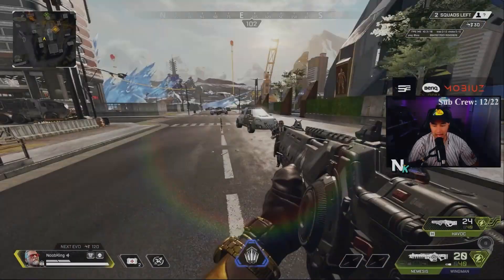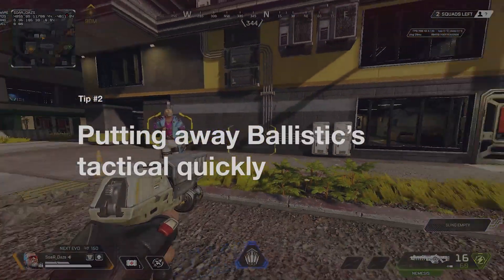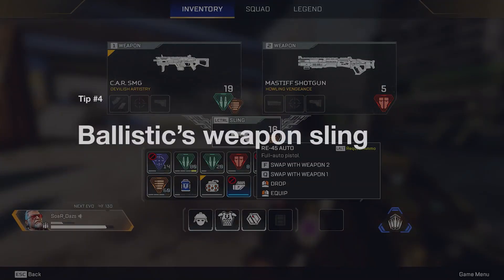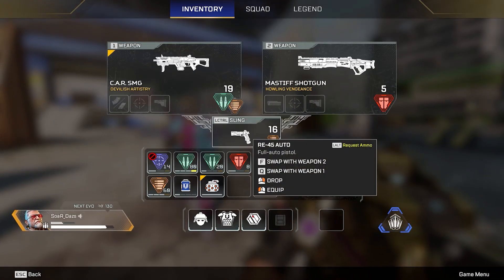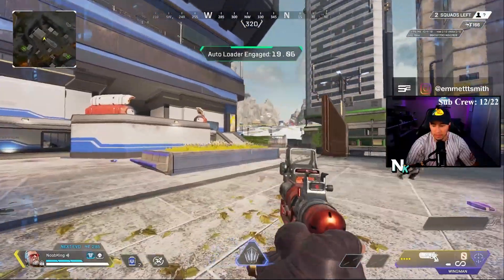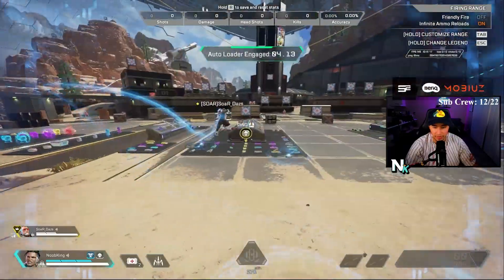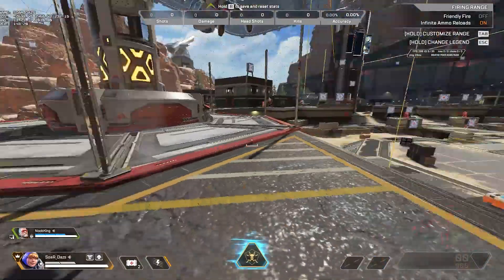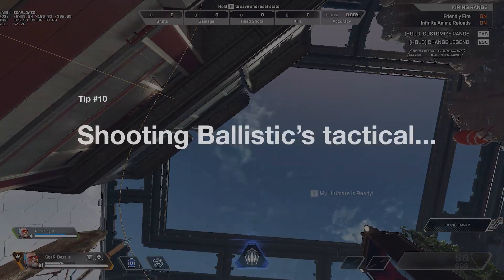Top 10 Ballistic Tips To Improve On Apex Legends (SoaR Dazs)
In this video @Dazs and @NoobK go over their top 10 tips for Apex Legends' newest legend, Ballistic. Season 17 Arsenal
Powered by BenQ MOBIUZ
SoaR Gaming began as a group of friends showcasing their Call of Duty skills on YouTube back in 2011. SoaR Gaming is one of the most prolific brands in the fields of content production and competitive esports. With a social media following in the millions, creators across numerous platforms worldwide and a strong presence in games such as Call of Duty, Fortnite, Apex Legends, VALORANT and more; SoaR Gaming aims to continue thriving as a leading name in online entertainment.
FOR GENERAL INQUIRIES OR QUESTIONS

Introducing Ballistic, the latest Legend to join the Apex Games, and we've got the inside scoop on how to master his unique abilities. In this video, we're revealing the Top 10 Tips to become an unstoppable force with Ballistic! Whether you're a seasoned player looking to switch things up or a newbie excited to explore the new legend, we've got something for everyone.

Get ready to learn:

The best strategies to maximize Ballistic's unique abilities
Pro tips on how to synergize Ballistic's skills with other Legends
Tactics to ensure you dominate in your games with Ballistic
From perfecting your aim, leveraging his abilities, to mastering his play style, these 10 hot tips will transform you from a Ballistic beginner into a savvy pro in no time. Don't miss out on these game-changing strategies that will guarantee you more victories in the Apex Games. Dive into the action now!